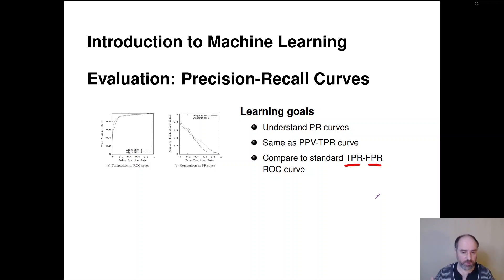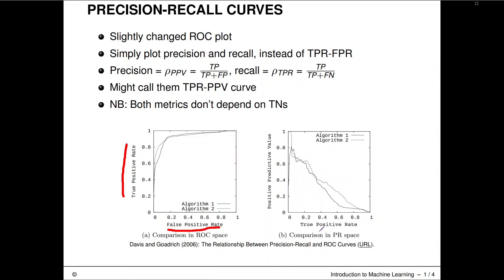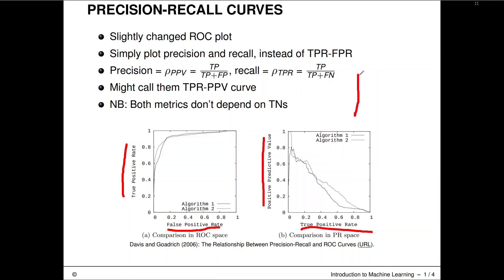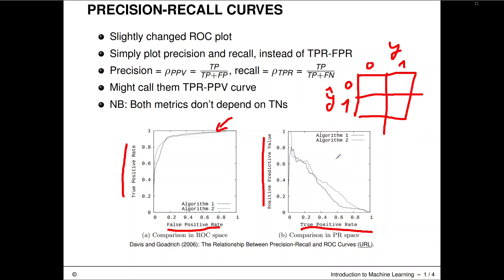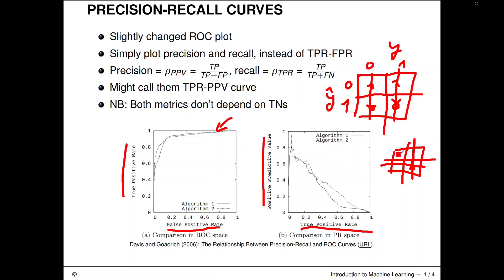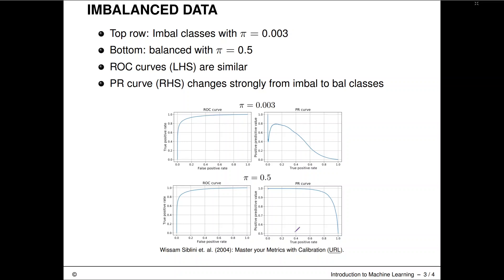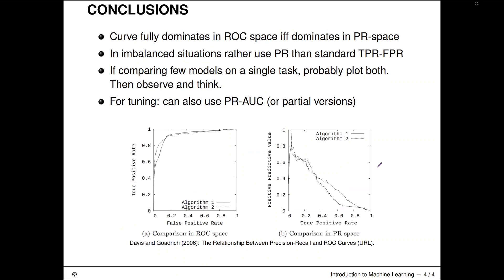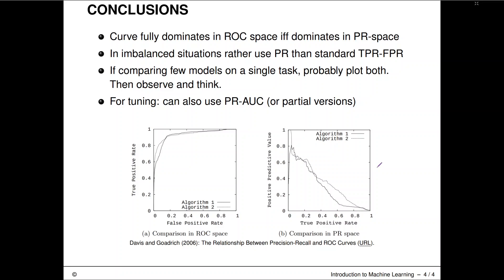I2ML - Evaluation - Precision-Recall Curves